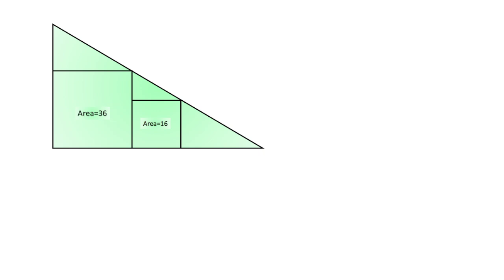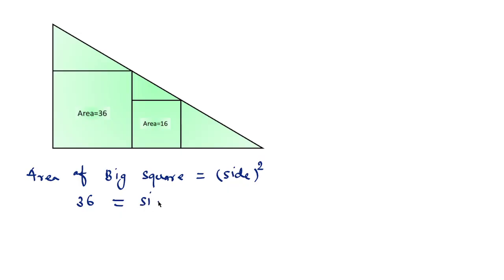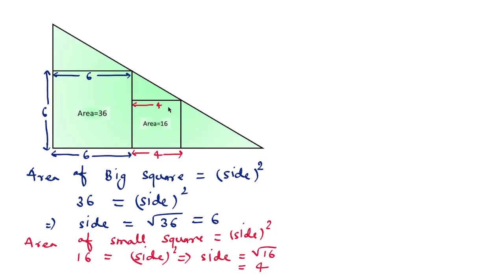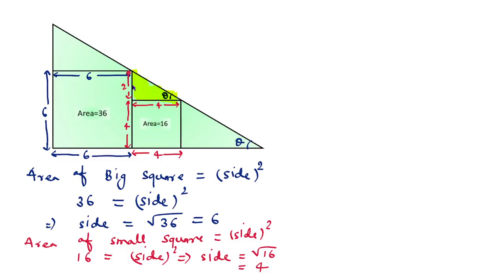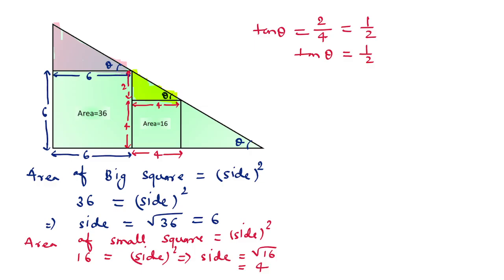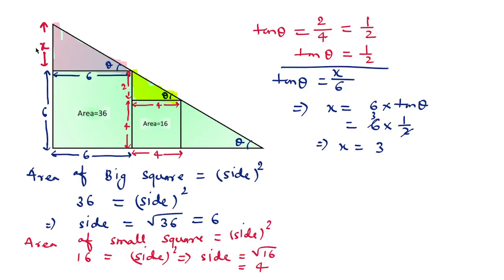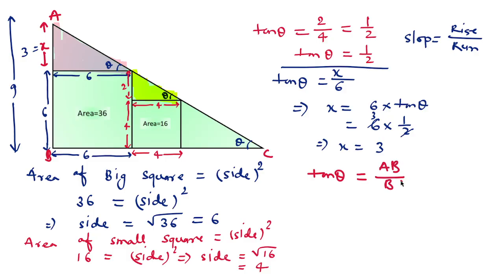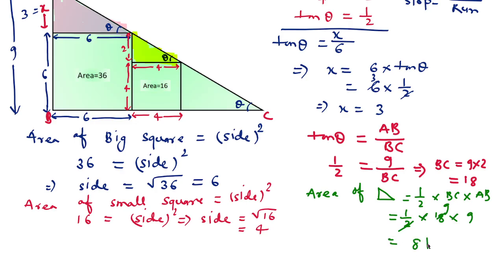Two Squares Inside A Triangle A Beautiful Geometry Puzzle!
Can you find the total area of the large green right-angled triangle containing two squares with areas of 36 and 16?

This geometric puzzle looks challenging, but it can be solved cleanly using the properties of similar triangles. By finding the relationship between the two squares, you can unlock the dimensions of the entire triangle in just a few steps! Try to solve it yourself before jumping into the step-by-step walkthrough.

Timestamps:
Puzzle Introduction
Finding the Side Lengths of the Two Squares
The Key Concept: Similar Right Triangles
Calculating the Missing Base and Height Dimensions
Solving for the Total Area of the Green Triangle
Conclusion & Final Answer